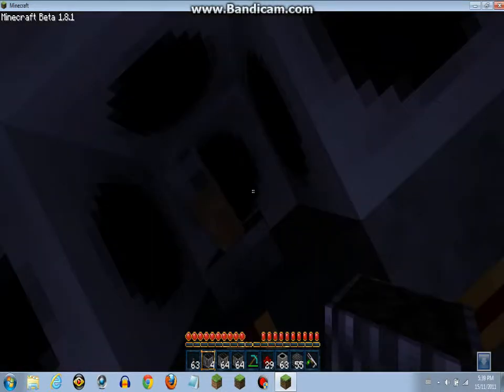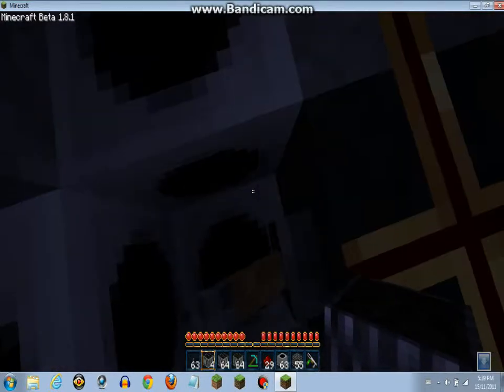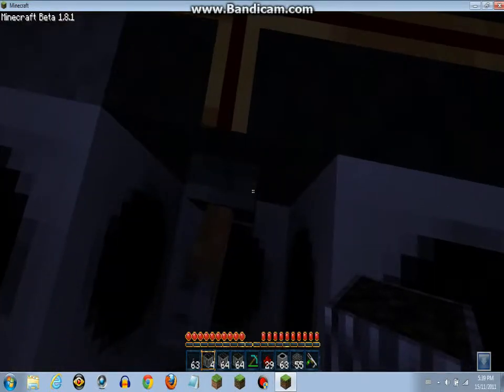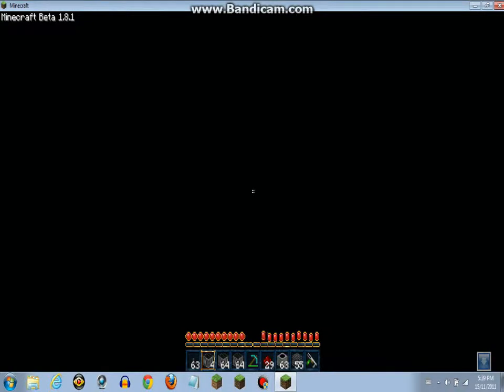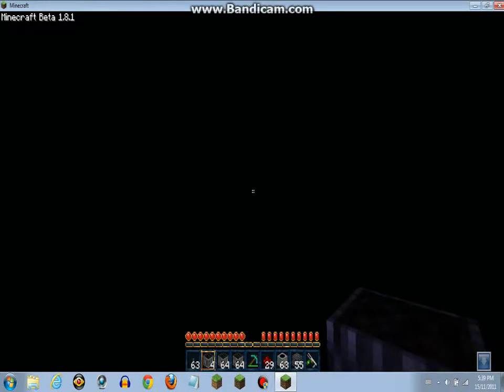epic cannon on minecraft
i will show you how to make an epic cannon on minecraft MUST HAVE SKD GUN MOD!